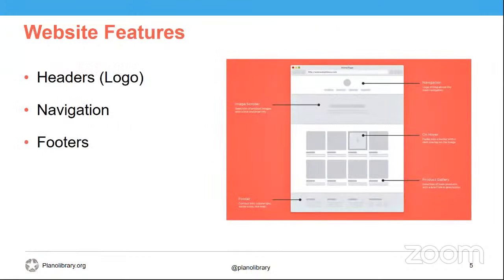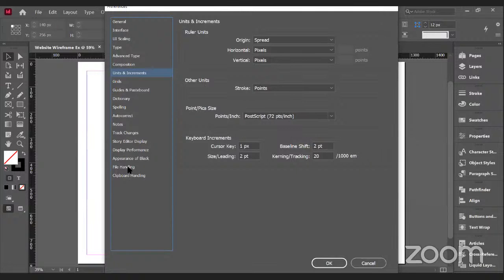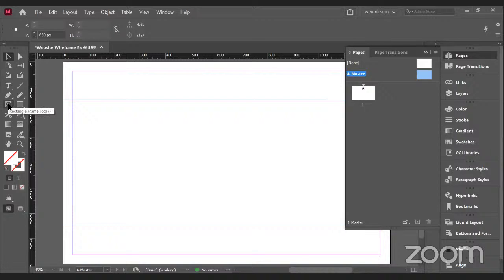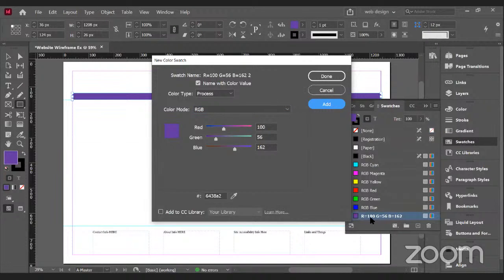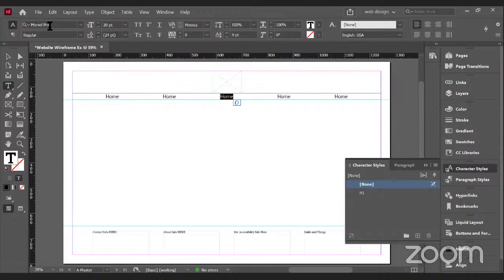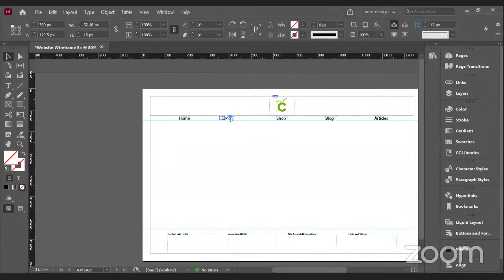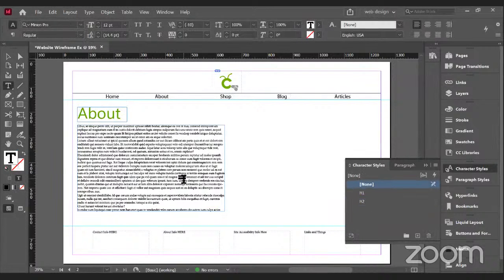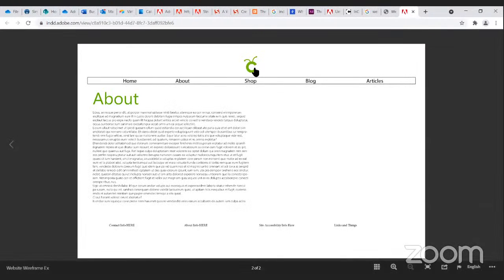Adobe InDesign: Design a Website Workshop - 4/30/2021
Need a website, but don't know how to code? In our "Adobe InDesign: Design a Website" workshop, you will learn how to design a simple website to promote your business, or share limited information, using Adobe InDesign software. No coding knowledge required!

For more information about Plano Public Library and to register for workshops, visit our
Our blog also has more career and technology resources!